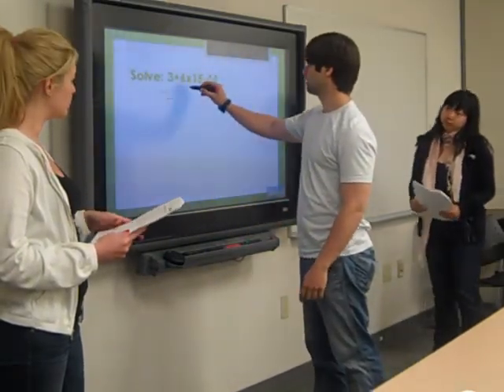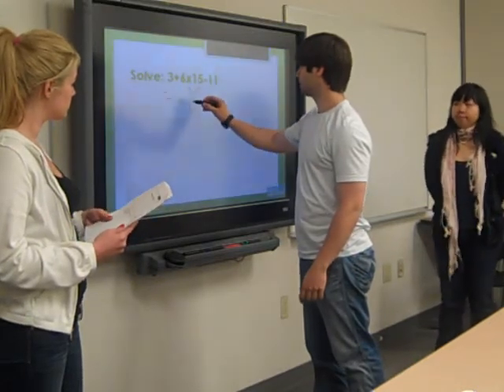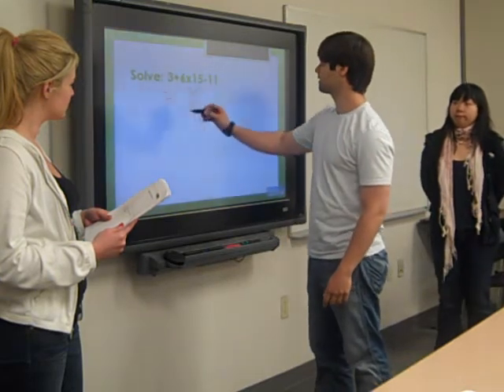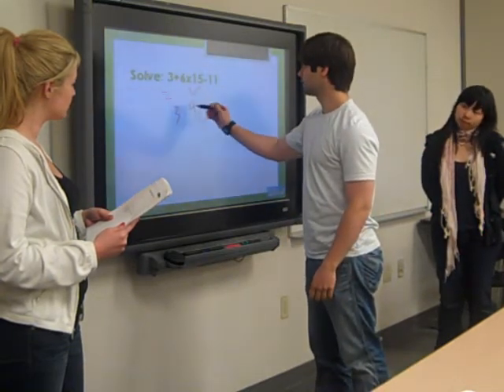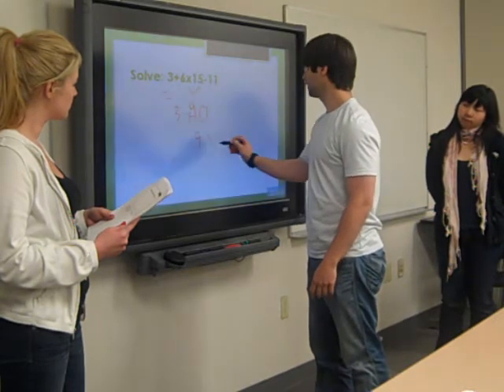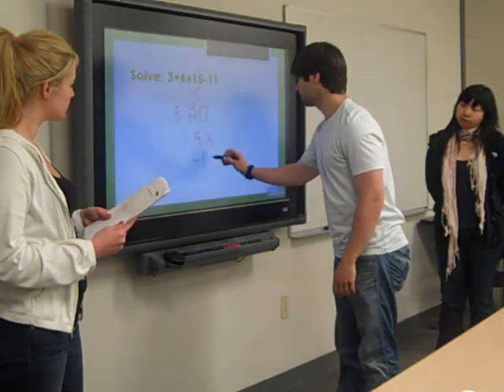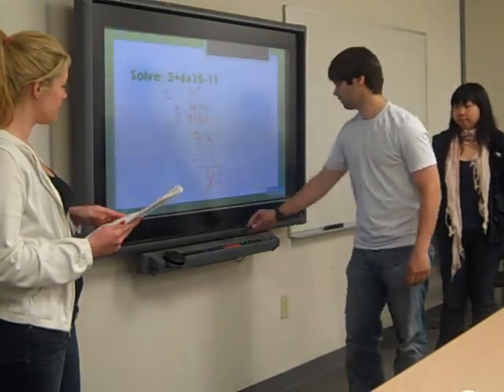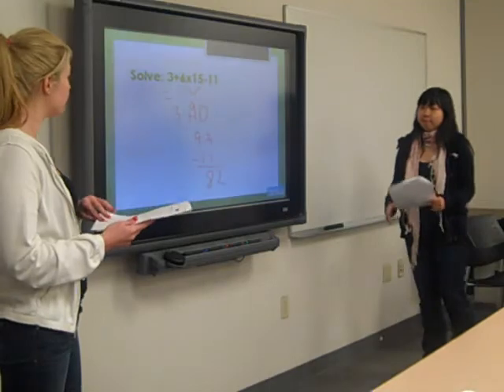Llana and WeiLuo